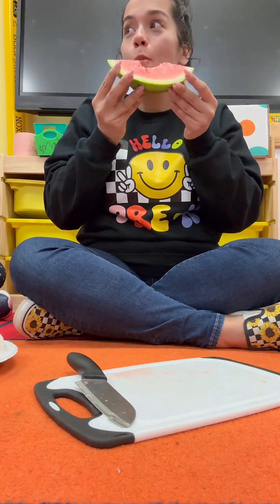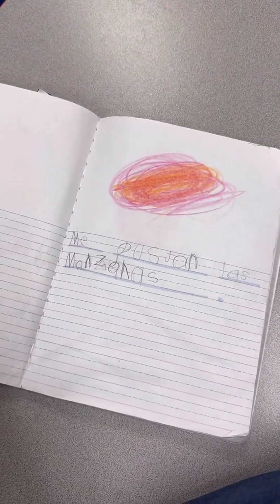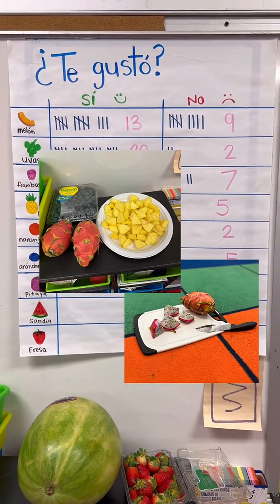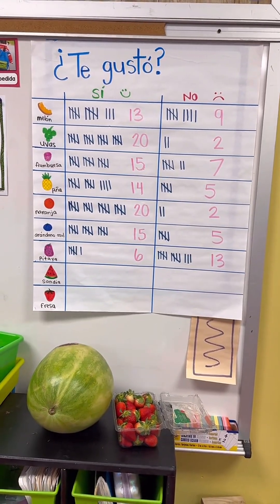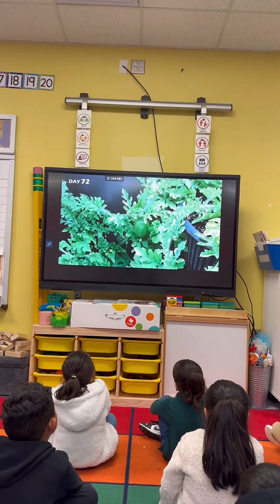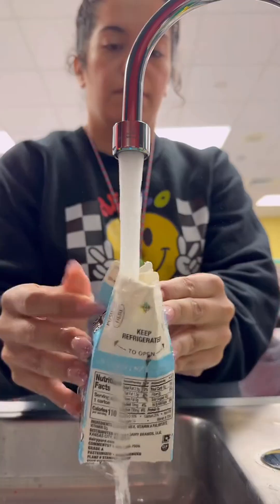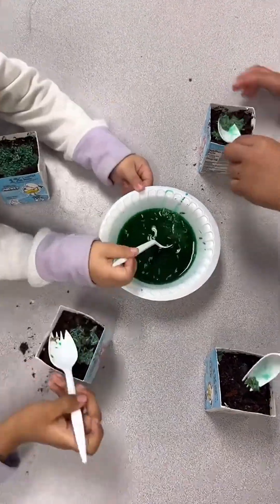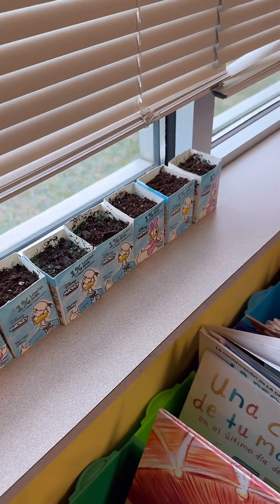Fun Science Experiments in Pre-K!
Fun Science Experiments with Little Learners!